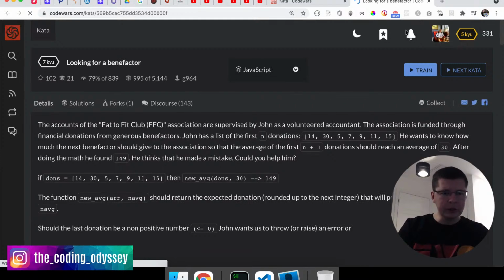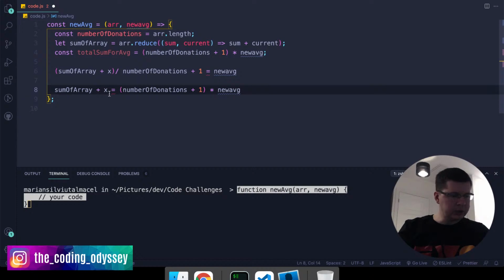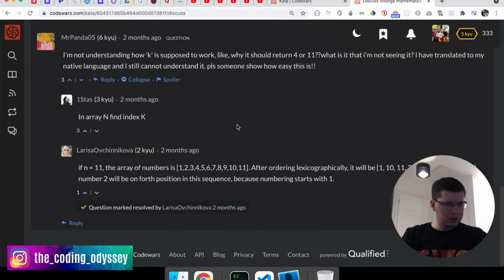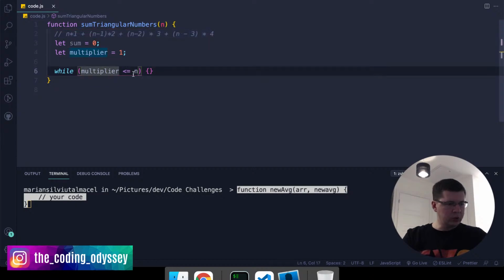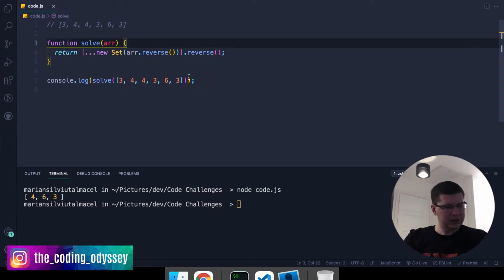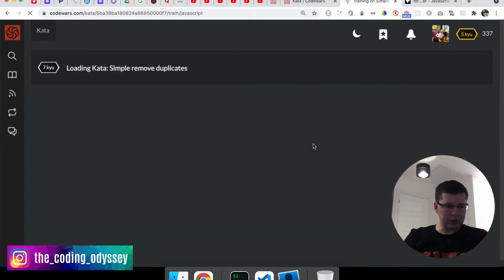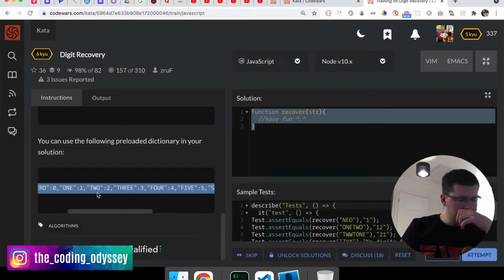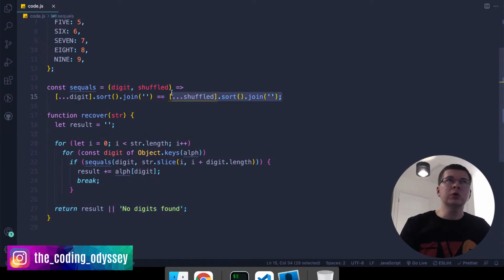Solving Coding Challenges Live in Javascript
In this live we are solving coding challenges on Codewars.